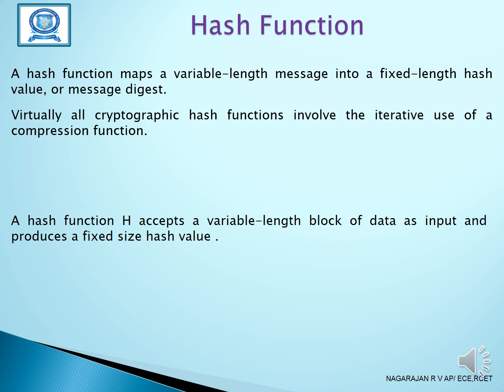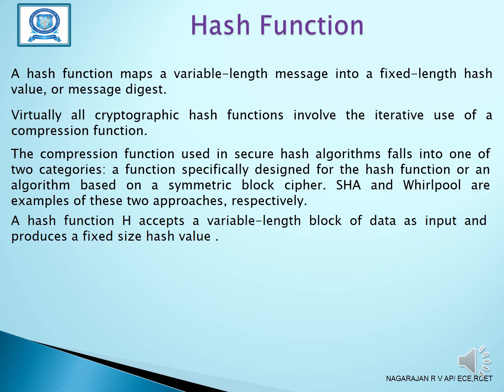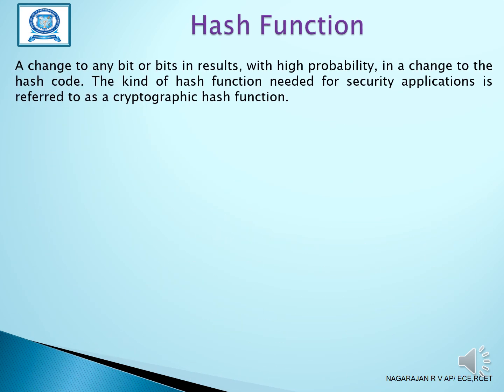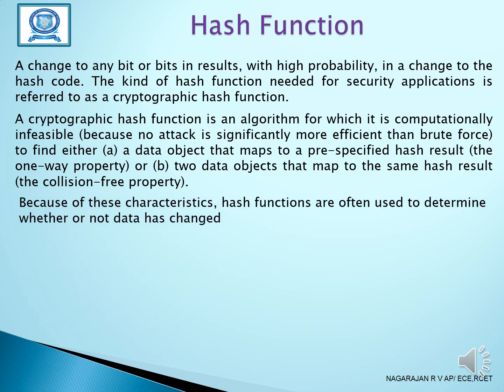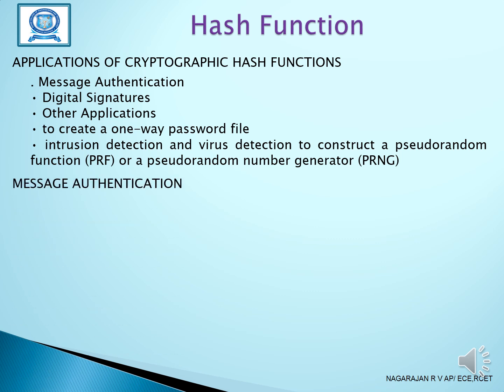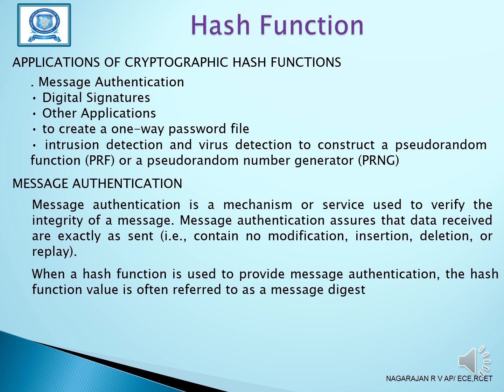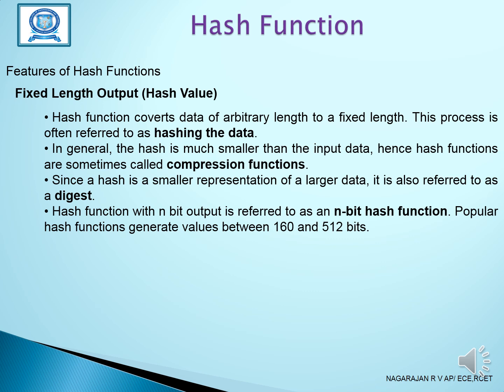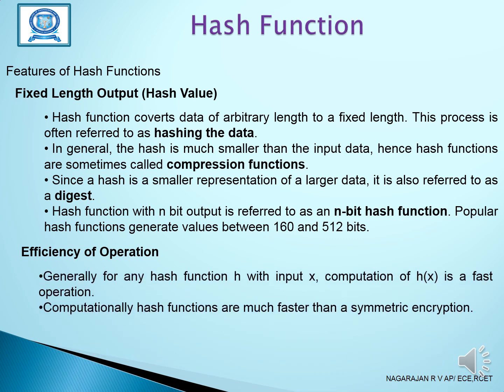4 4 Hash Function